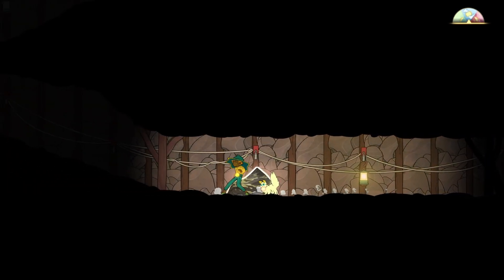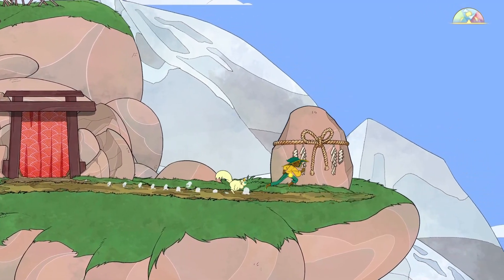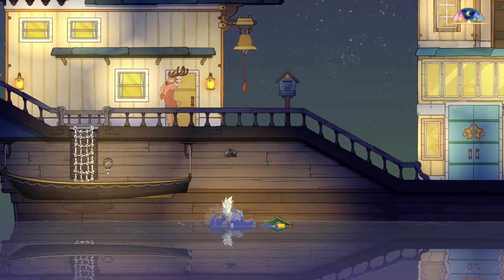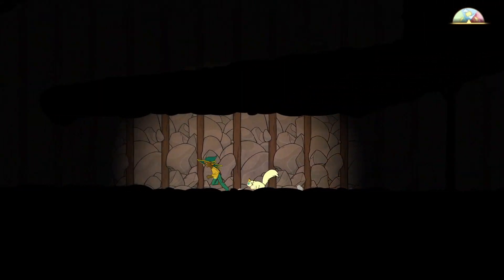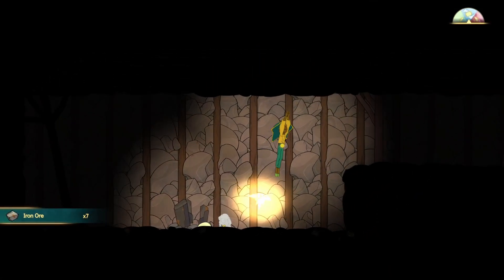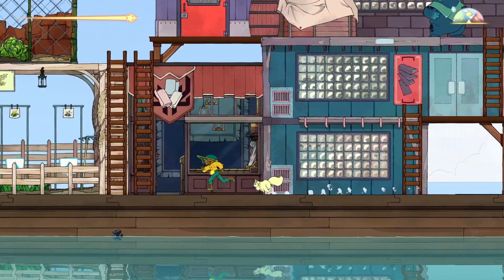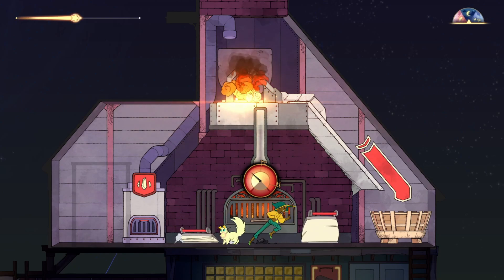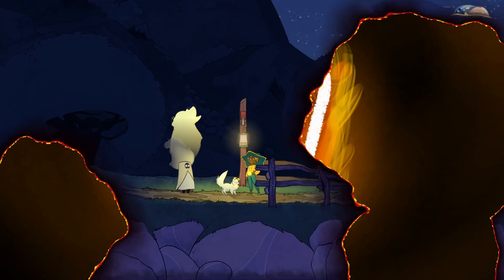Foundry | Spiritfarer - Part 5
I (Nathan) play Spiritfarer, a beautiful, cozy, seafaring game about friendship, life, and death.